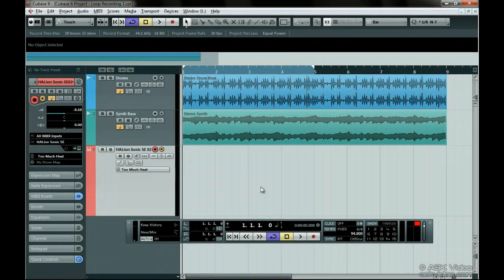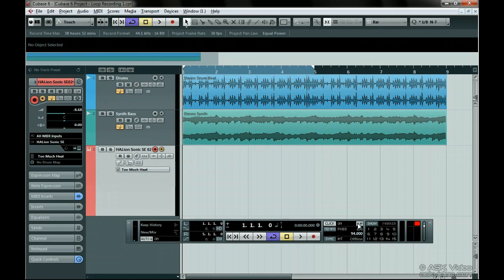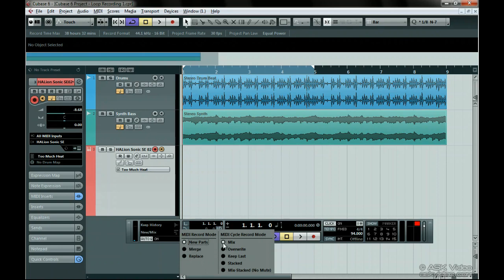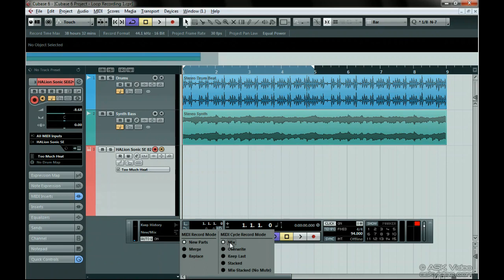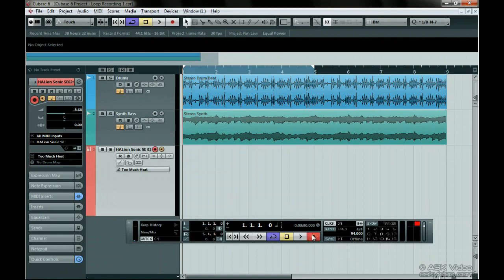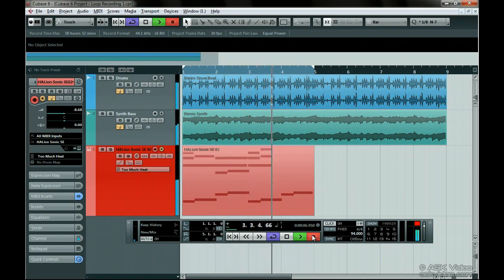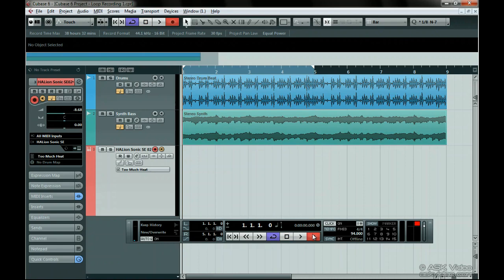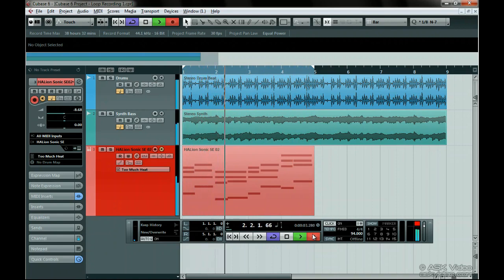17 Loop Recording 1 (Cubase 6)